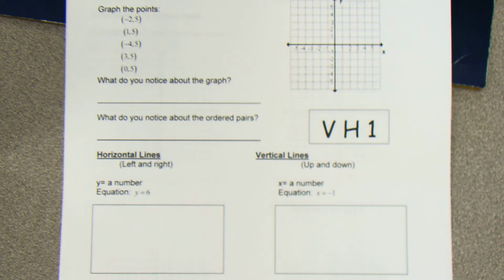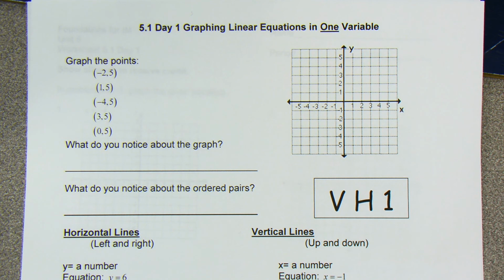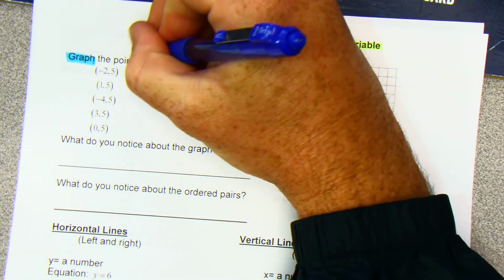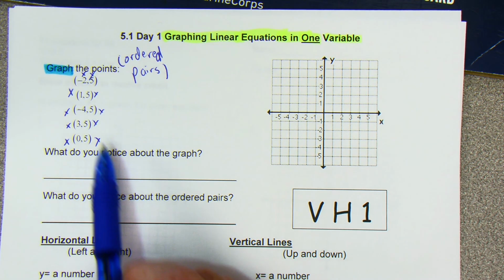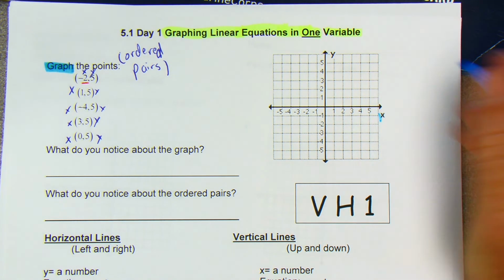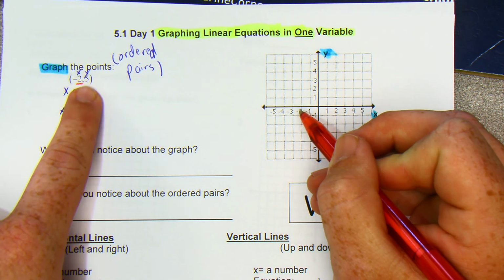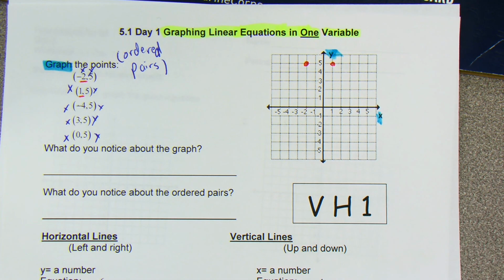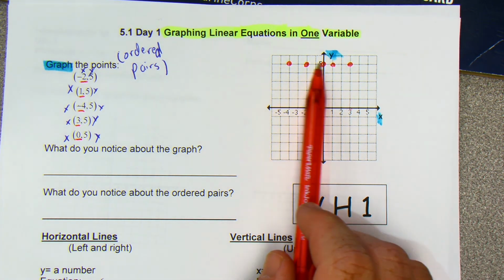Lesson 5.1 Day 1 Video 1